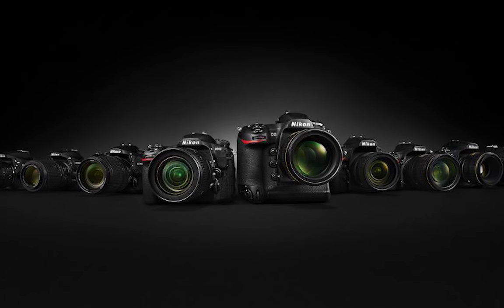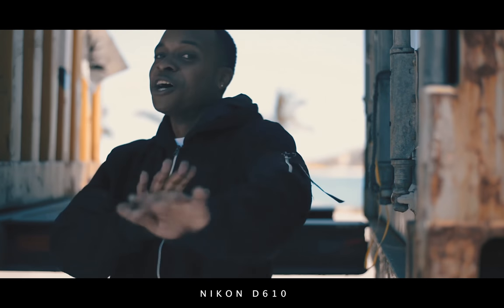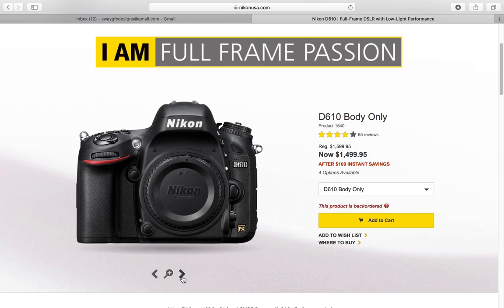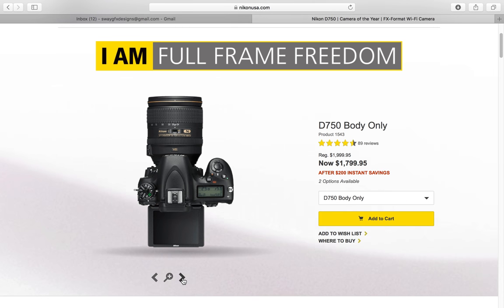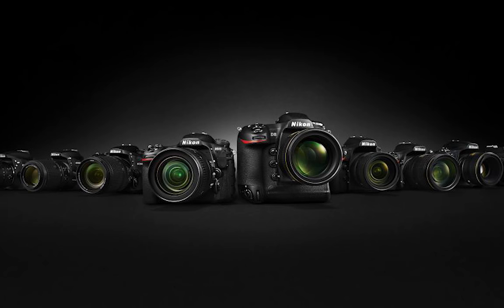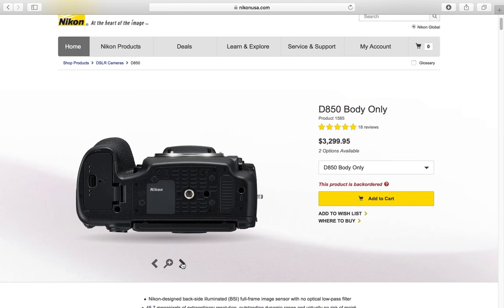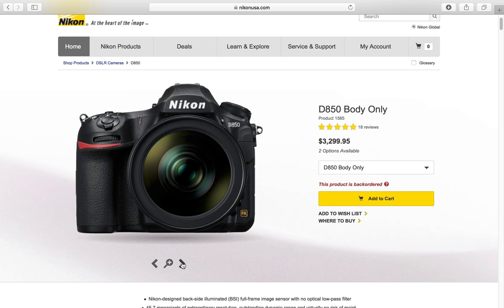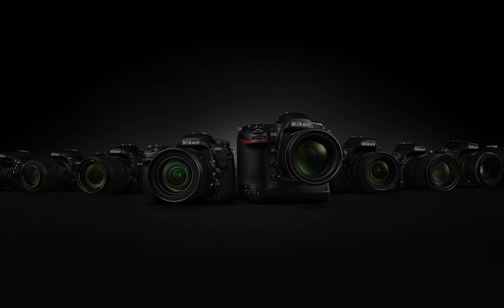BEST Nikon Camera For Music Videos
Nikon D850
Nikon D750
NIKKOR 70-200mm f/2.8G ED VR II
NIKKOR 50mm 1.8 lens

Editing Equipment
MacBook Pro Retina 💻
Sony Headphones  🎧
External HardDrives 💾​